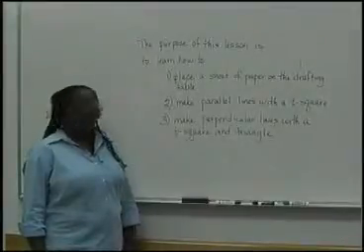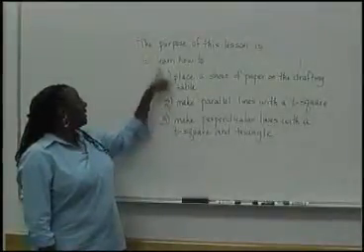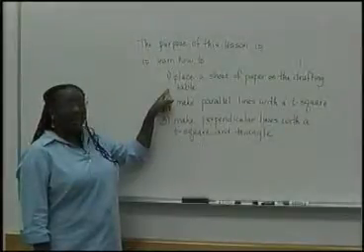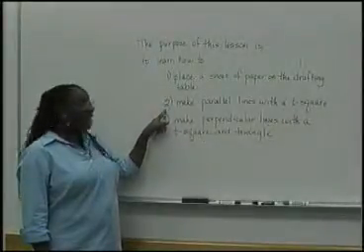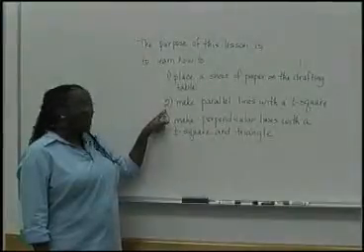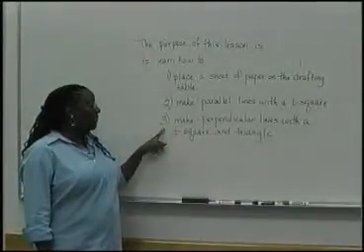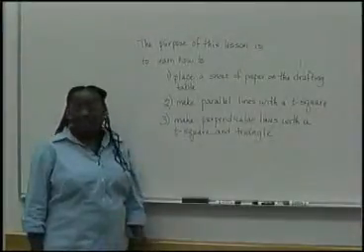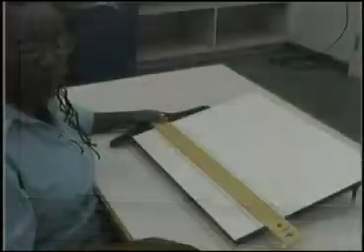DrawingSkills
A drawing skill exercise performed by a math teacher.